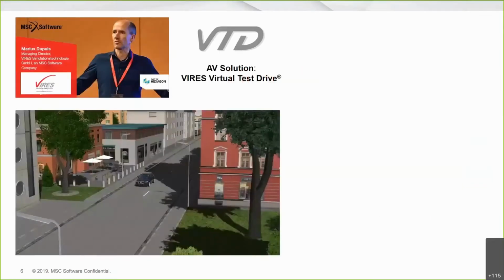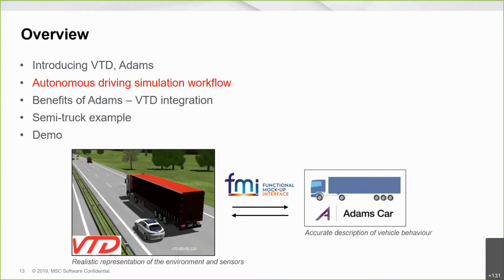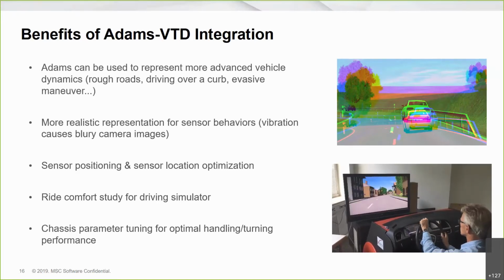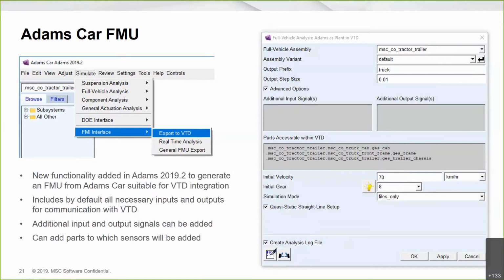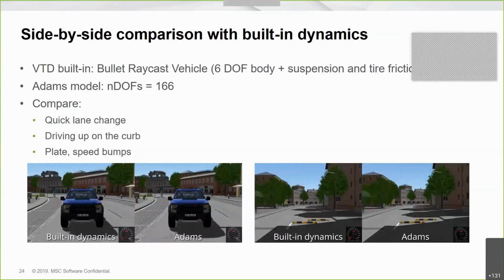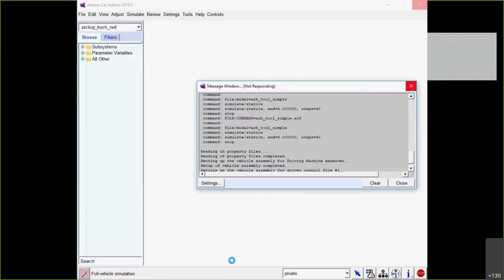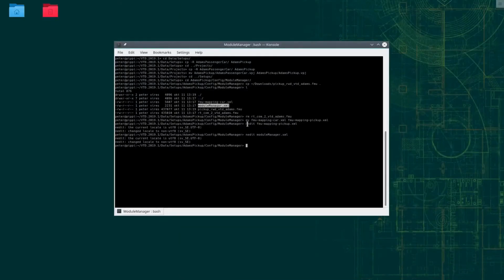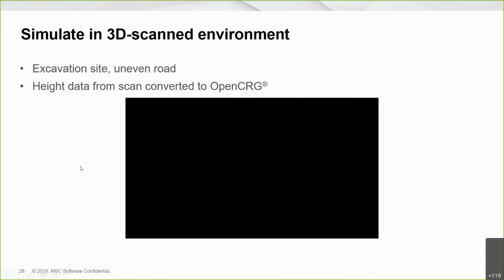Adams-VTD Integration: ADAS and Autonomous Driving Simulation with the Best Vehicle Dynamics Models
Virtual Test Drive (VTD) is the world's most widely used open platform for the creation, configuration, and animation of virtual environments for the testing and validation of ADAS and Autonomous Vehicles. Based on the vehicle positions and motions, VTD rebuilds the 3D environment in real time, computes the sensor perception and calculates the movements of all surrounding vehicles, all of which can then be used to train the AI Driver over billions of miles of realistic virtual roads with high efficiency.

Depending on the scenario that the simulation needs to address, having vehicle models with different level of complexity can be handy. For the common scenarios (like driving on the highway), a simplified model with basic outputs like velocity, longitudinal/lateral acceleration is sufficient. However, for scenarios like driving on a rough road or a vehicle hitting a curb, a higher fidelity Adams Car model with a well-correlated suspension system is going to be essential to capturing the ultimate sensor behavior and driving experience. Adams Car is automotive industry's gold standard when it comes to vehicle dynamics simulation and analysis.

In this webinar, we introduce a new connection between Adams Car and VTD that has been developed so that an Adams Car full vehicle model can be easily imported into the VTD simulation environment to represent realistic vehicle dynamics behavior.